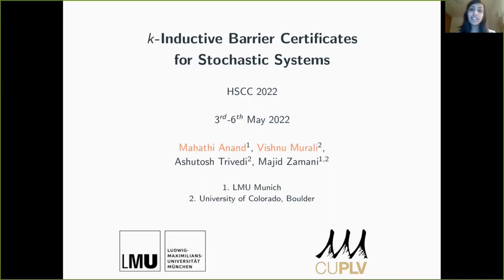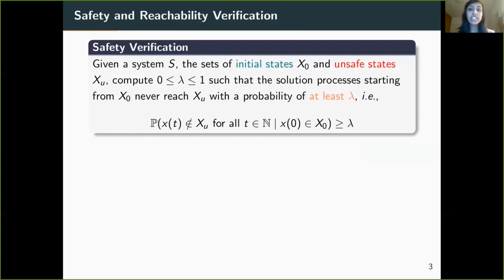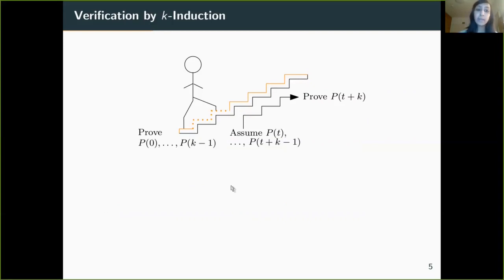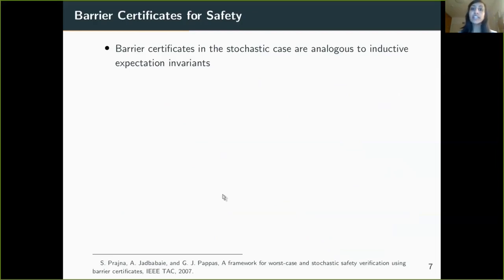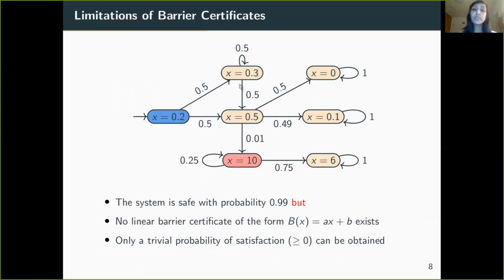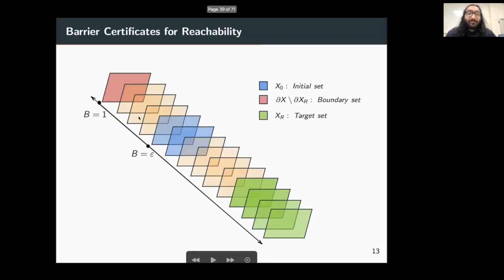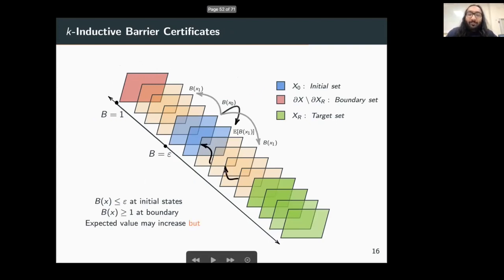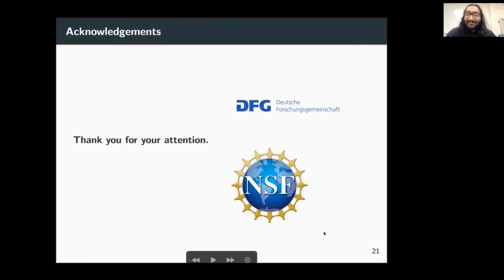k-Inductive Barrier Certificates for Stochastic Systems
Authors: Mahathi Anand, Vishnu Murali, Ashutosh Trivedi and Majid Zamani

ABSTRACT. Barrier certificates are inductive invariants that provide guarantees on the safety and reachability behaviors of continuous-space dynamical systems. For stochastic dynamical systems, barrier certificates take the form of inductive “expectation” invariants. In this context, a barrier certificate is a non-negative real-valued function over the state space of the system satisfying a strong supermartingale condition: it decreases in expectation as the system evolves. The existence of barrier certificates, then, provides lower bounds on the probability of satisfaction of safety or reachability specifications over unbounded-time horizons. Unfortunately, establishing supermartingale conditions on barrier certificates can often be prohibitively restrictive. In practice, we strive to overcome this challenge by utilizing a weaker condition called c-martingale that permits a bounded increment in expectation at every time step; unfortunately this only guarantees the property of interest for a bounded time horizon. The idea of k-inductive invariants, often utilized in software verification, relaxes the need for the invariant to be inductive with every transition of the system to requiring that the invariant holds in the next step if it holds for the last k steps. This paper synthesizes the idea of k-inductive invariants with barrier certificates. These refinements that we dub as k-inductive barrier certificates relax the supermartingale requirements at each time step to supermartingale requirements in k-steps with potential c-martingale requirements at each step, while still providing unbounded-time horizon probabilistic guarantees. We characterize a notion of k- inductive barrier certificates for safety and two distinct notions of k-inductive barrier certificates for reachability. Correspondingly, utilizing such k-inductive barrier certificates, we obtain probabilistic lower bounds on the satisfaction of safety and reachability specifications, respectively. We present a computational method based on sum-of-squares (SOS) programming to synthesize suitable k- inductive barrier certificates and, demonstrate the effectiveness of the proposed methods via some case studies.